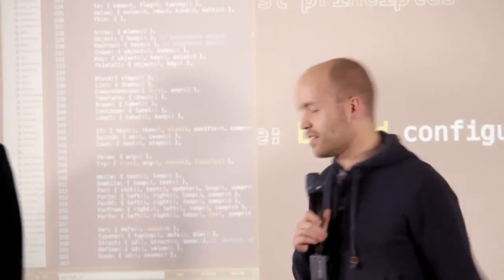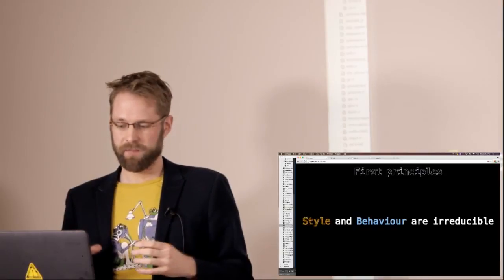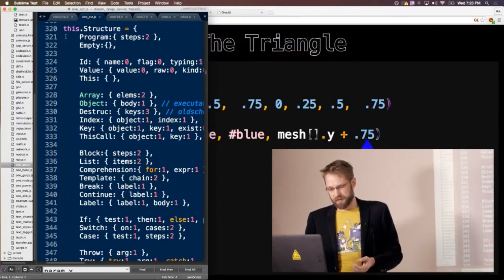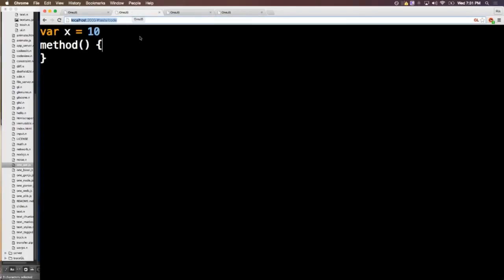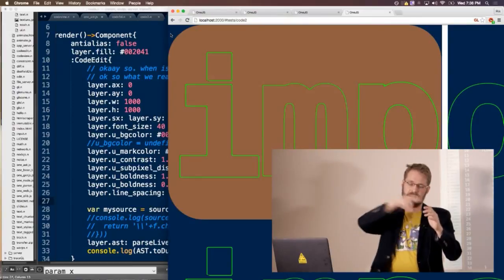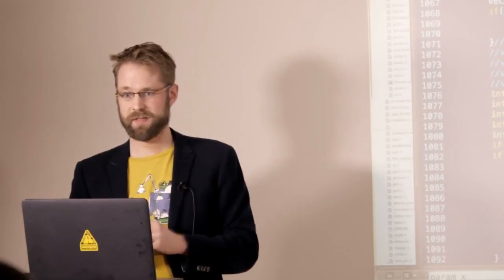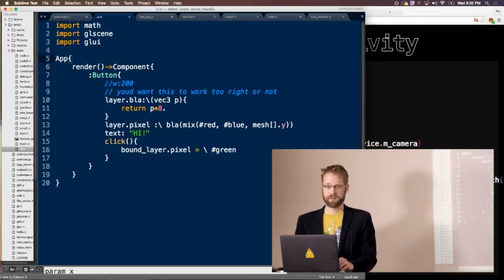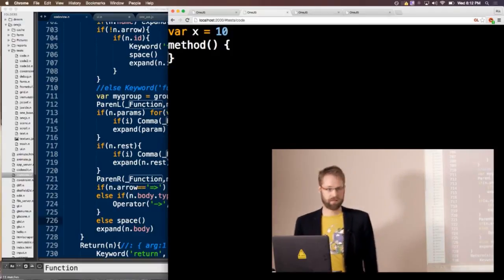Implementing a WebGL based code editor for JavaScript - Rik Arends - GrunnJS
How do you render text and update a code editor when it only has vertexbuffers? What can you do with it? What does an AST editor do to help? Rik Arends (founder of Ajax.org/Cloud9) will blow your mind with the talk. Note that this editor is work in progress.